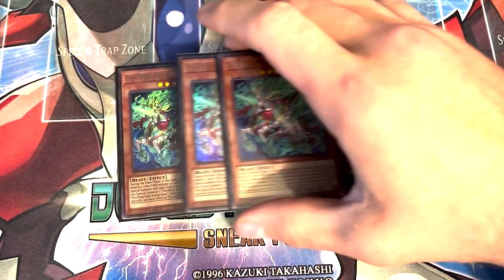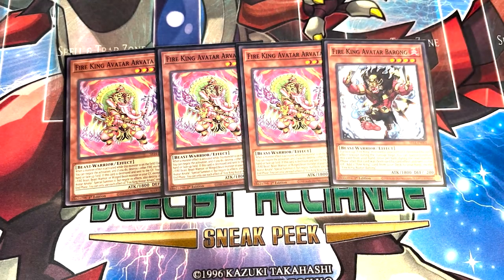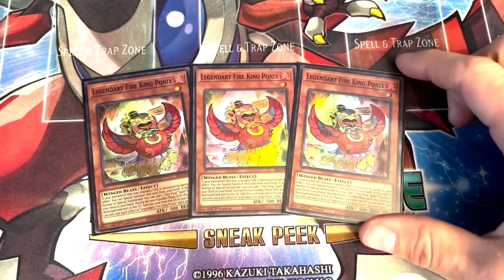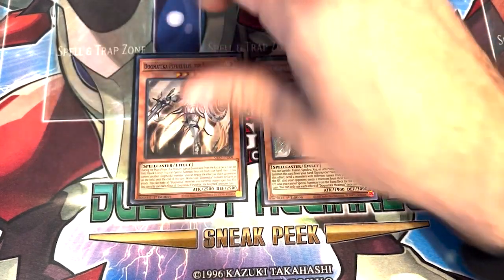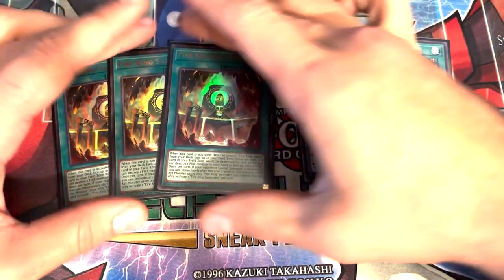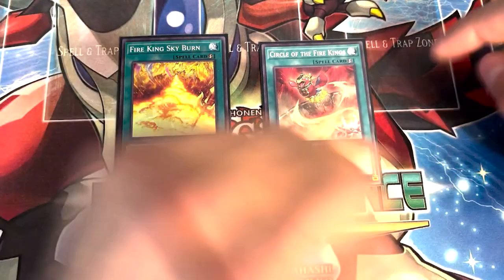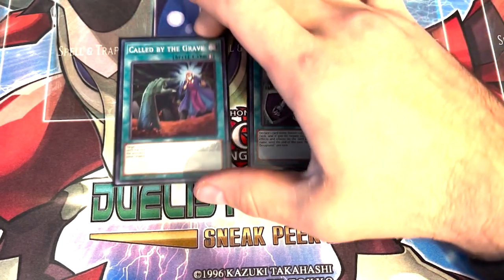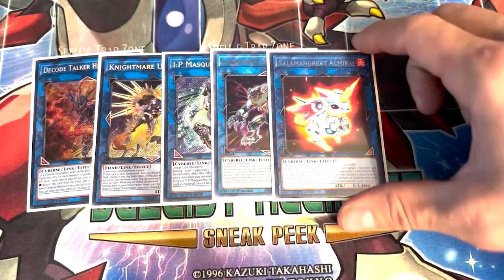Fire King Dogmatika Deck Profile